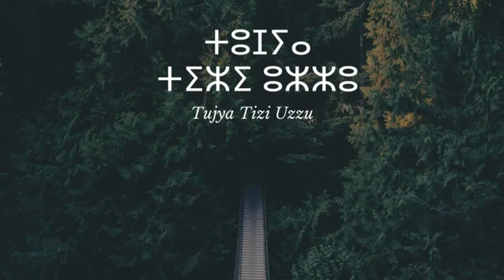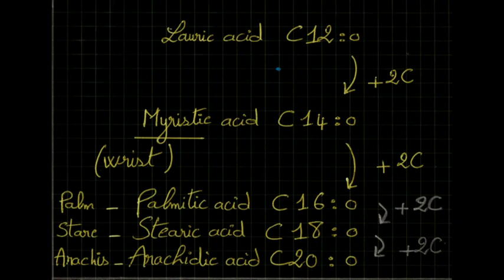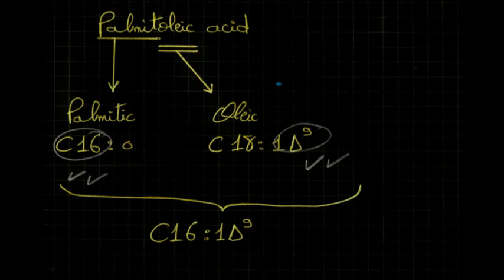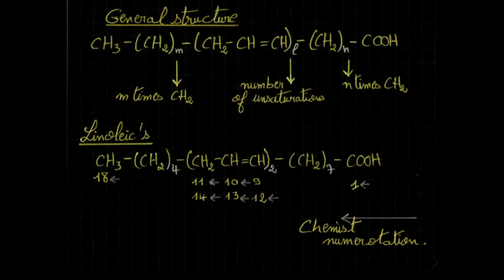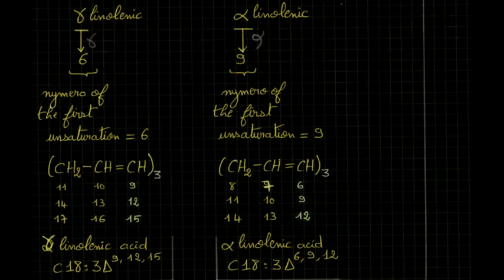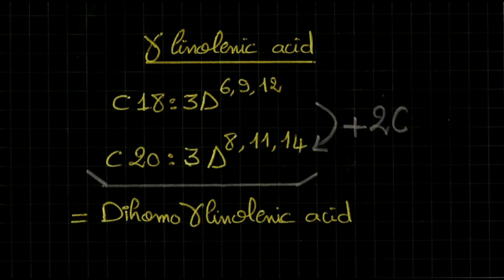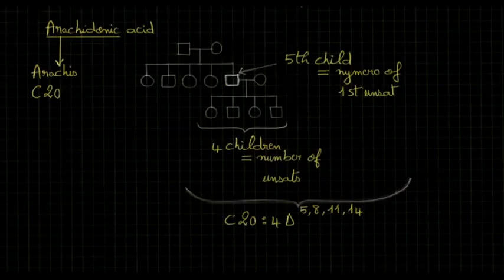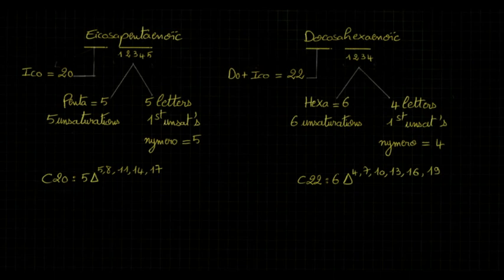[Mnemonics]Memorize Fatty acids fast and easy tricks✔✔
2:45 for this part about alpha and gamma linolenic,  becareful !! there's a small mistake, everything i pronounced is correct !! i just  inversed the writing below :p that's all  thank you